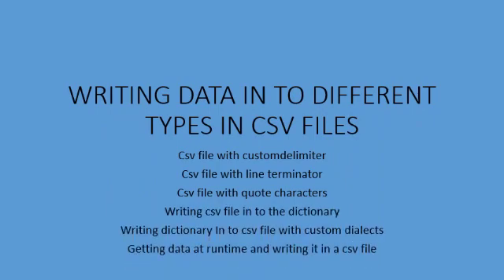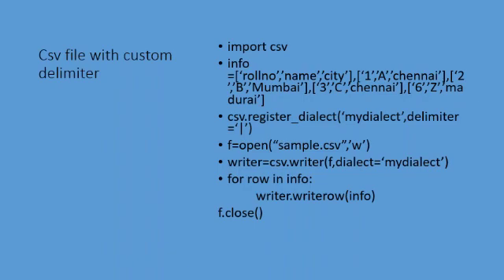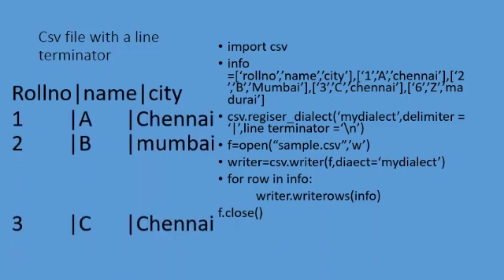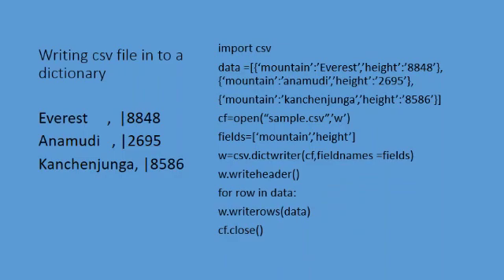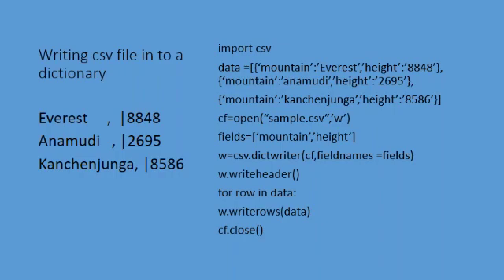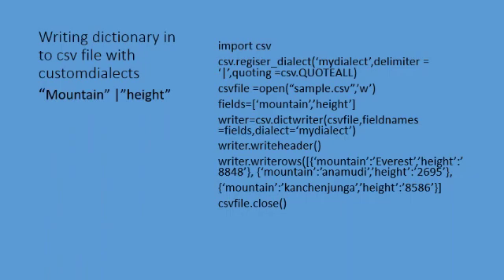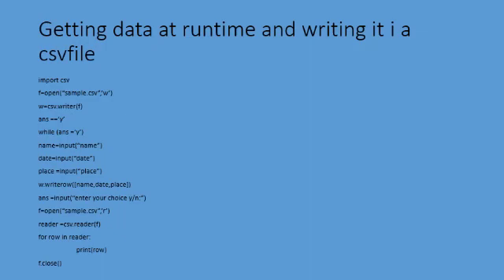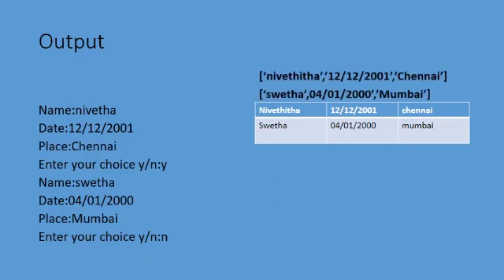XII CS ch 13 17.07.20